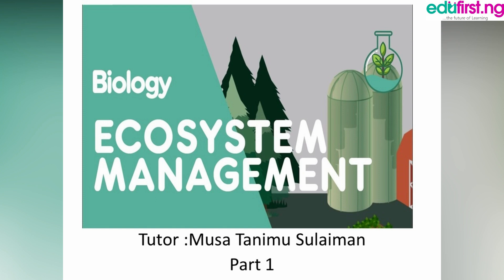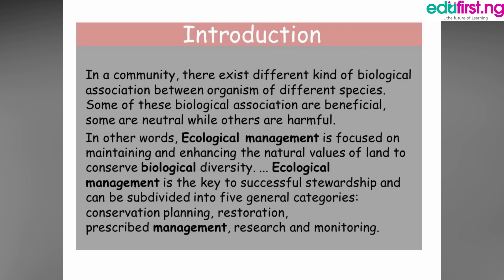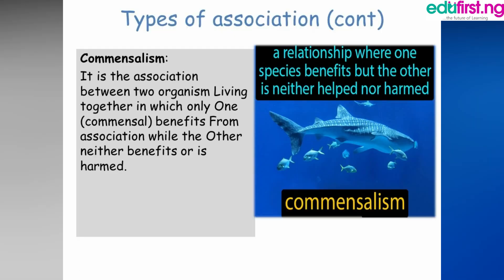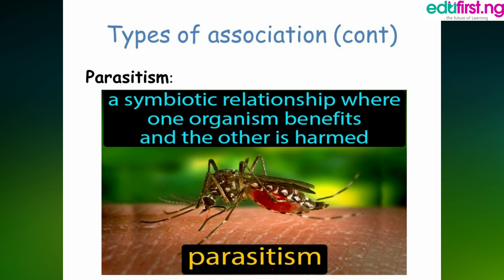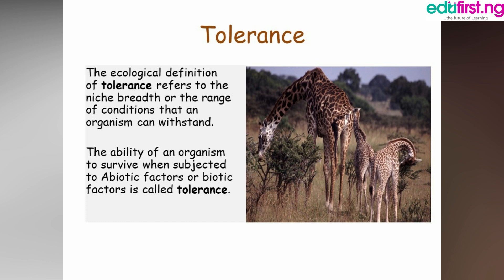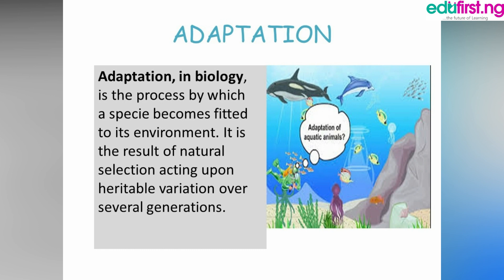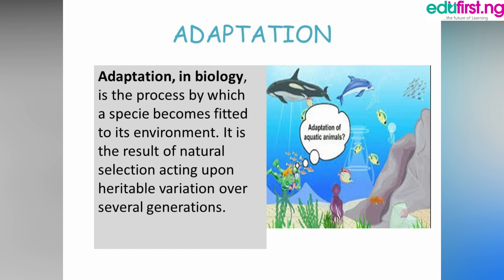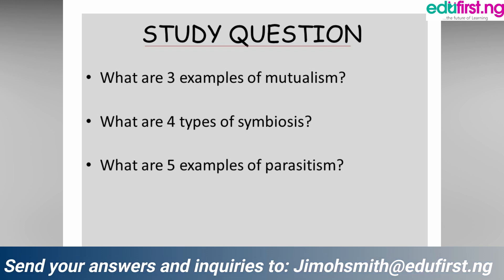Ecosystem management 1 | Biology | SS2 | Third Term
Ecosystem management is a process that aims to conserve major ecological services and restore natural resources while meeting the socioeconomic, political, and cultural needs of current and future generations.